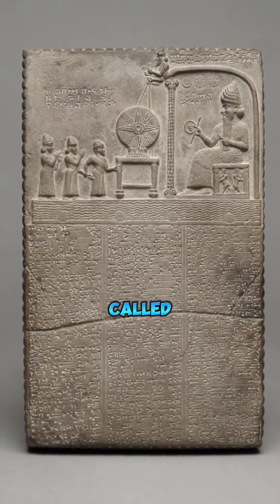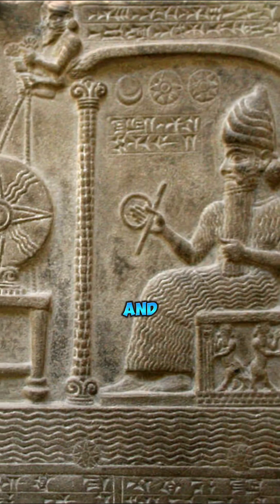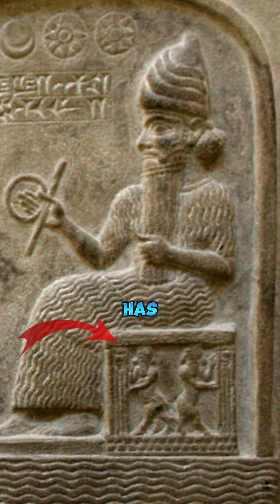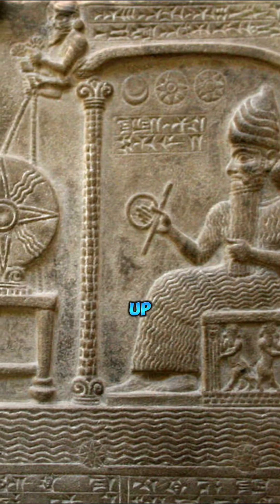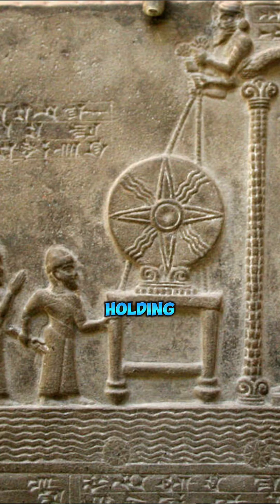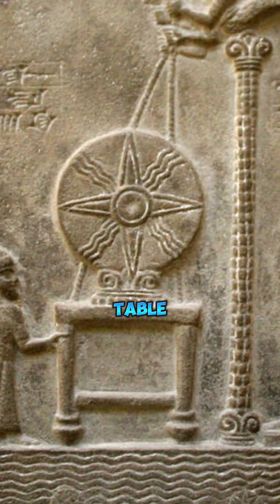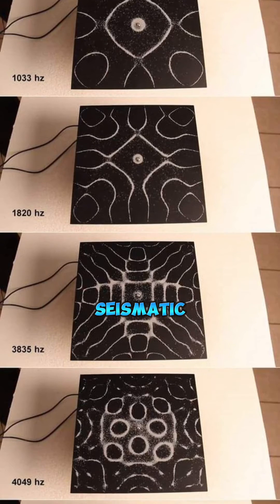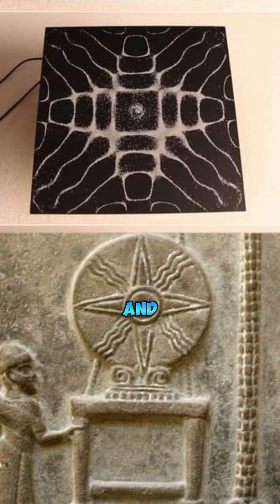What The Disk On The Tablet Of Shamash Might Be.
The Disk On The Tablet Of Shamash Accurately Depicts A Cymatic Frequency In Detail. 3835 hz.